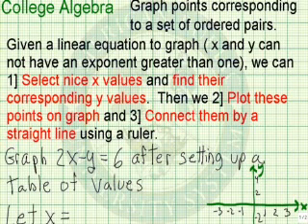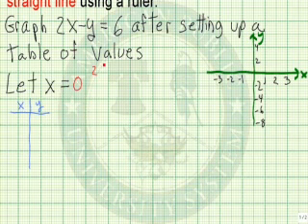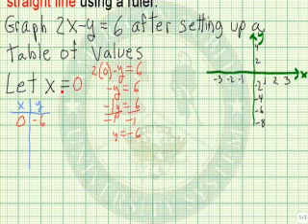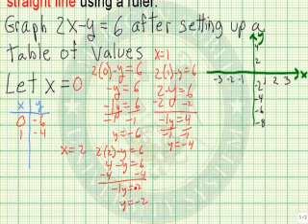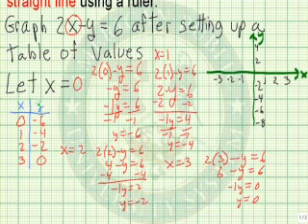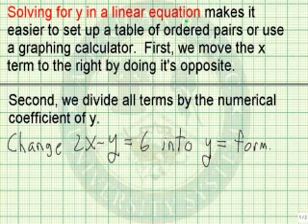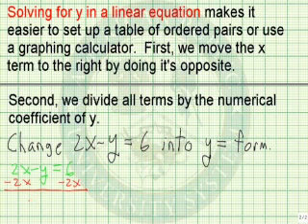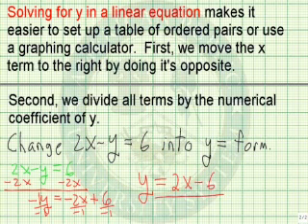Graph Points to Set of Ordered Pairs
Learn to graph points to set of ordered pairs.